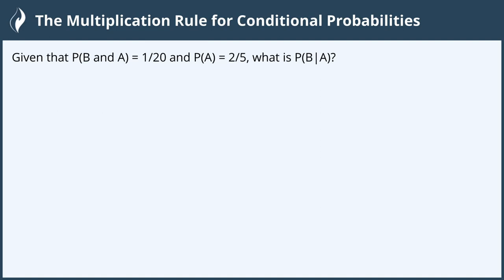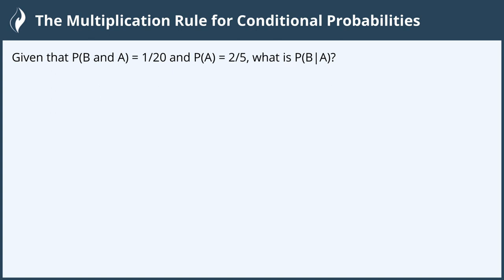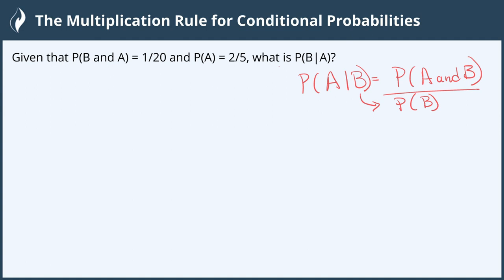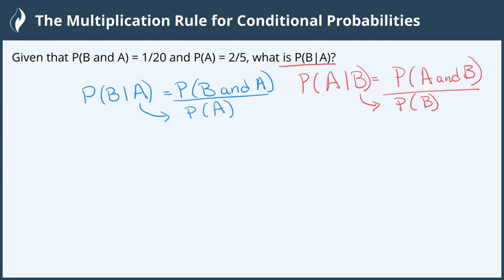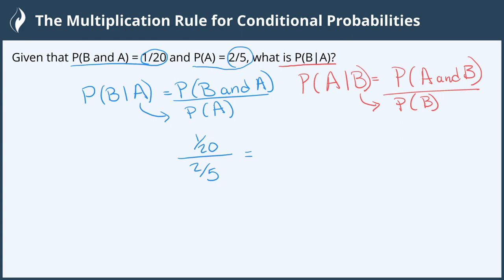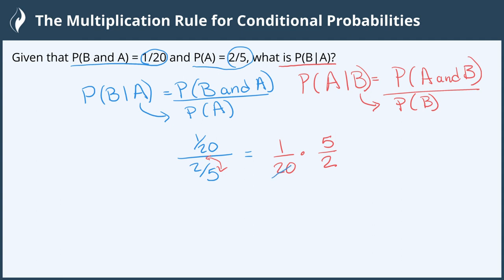The Multiplication Rule for Conditional Probabilities - 4